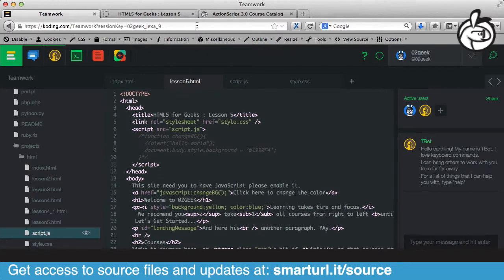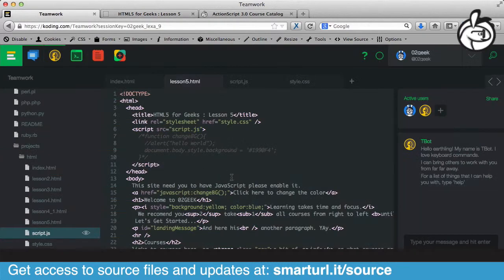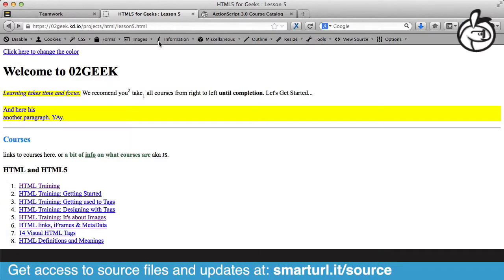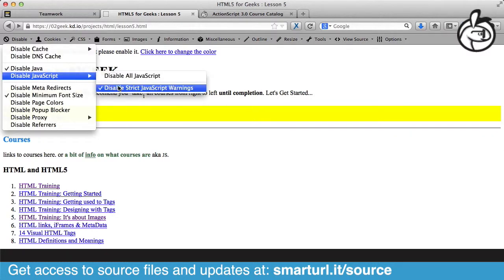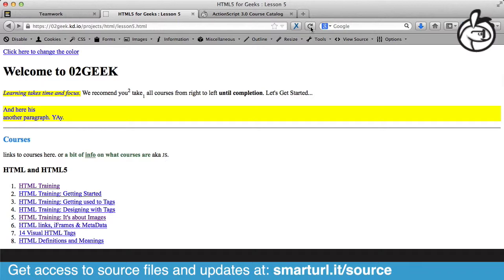HTML5 for Geeks: noscript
ok we get what JS is and maybe even toke a stop to start playing around with JavaScript so what happens if the user has no JavaScript? source files